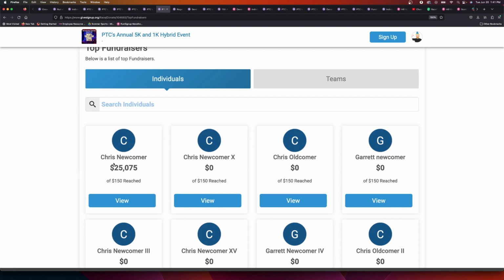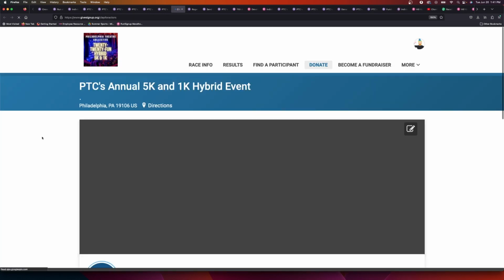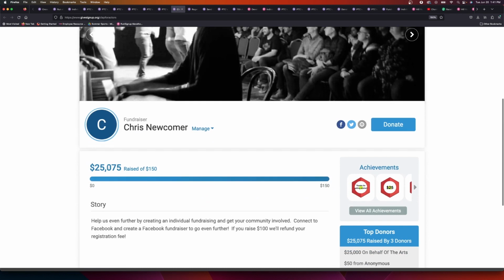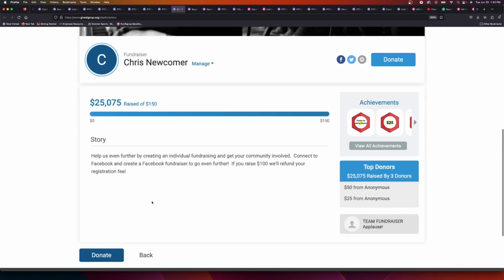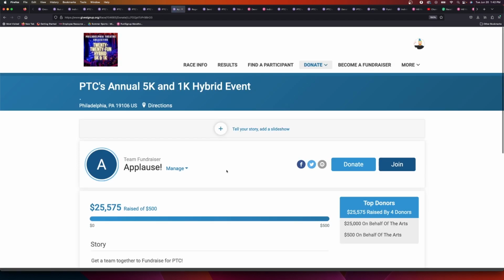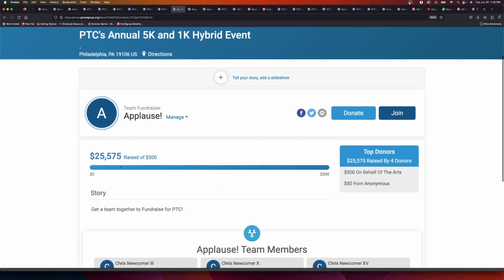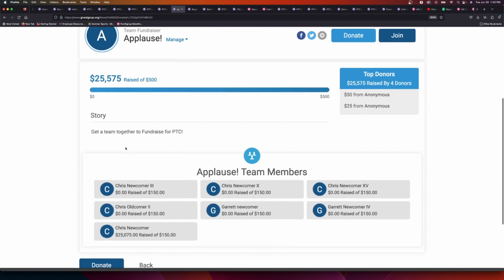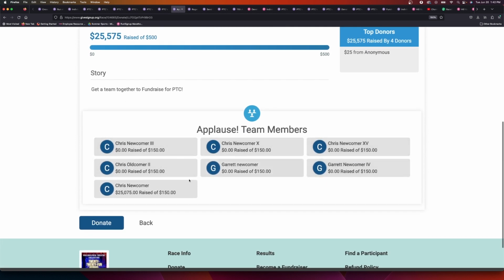Do I Need an Individual Fundraiser and Team Fundraiser?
The info@ Team looks at how Individual Fundraisers and Team Fundraisers work together.